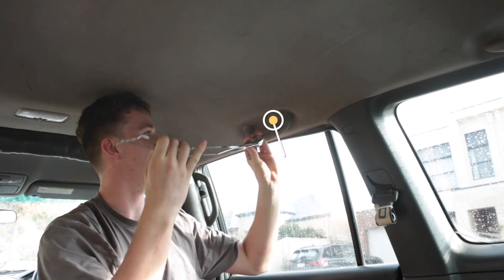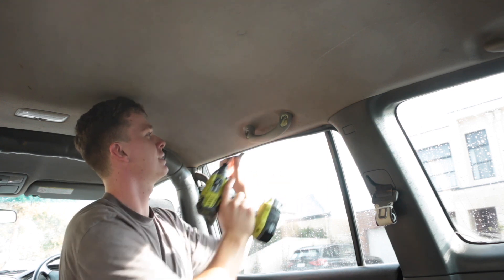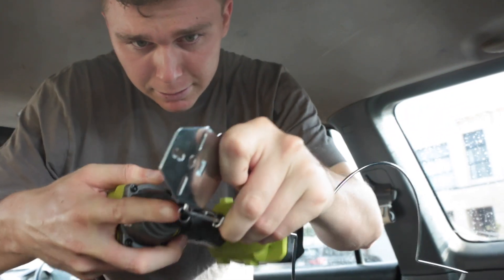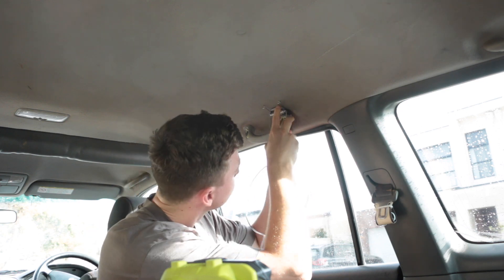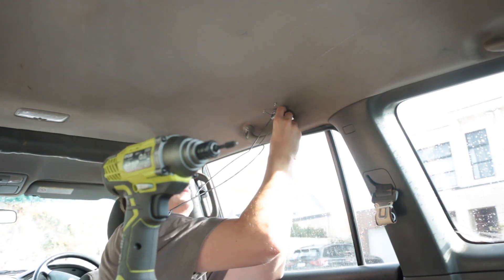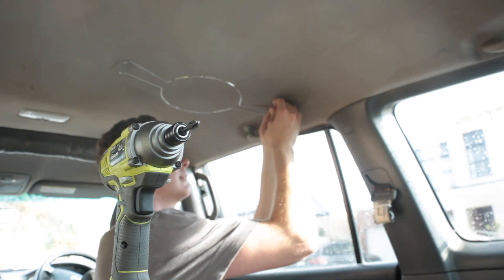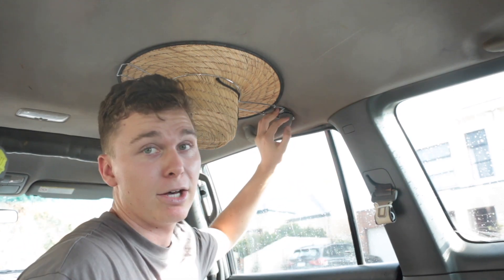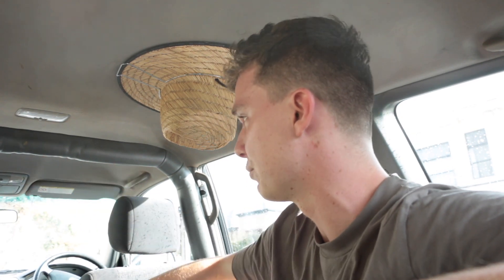How to Easily Install a Car Hat Holder inside your Car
If you’re anything like me, you want a hat holder in your car. But you’re not quite sure where to install it.

I remember nostalgically as a child, seeing my dad's hat holder, bolted under the downlight in a beat up Mitsubishi.

Yet most modern cars now have downlights that sit flush within the roof lining of the car. Making this method for mounting very difficult…

Steps for Mounting your Hat Holder
Note - this solution works best for the hat holder that I have designed & manufactured. But it possibly can work for other hat hangers, it might require a little bit of fiddling to make it work.

Grab handles are fairly popular in 4WDs & other big cars.

Step 1 - Unbolt your Grab Handle
If your car or 4x4 is any late 90s or early 2000 model, there’s a pretty good chance that it has simple bolt on grab handles.

These make a very handy spot to mount your hat holder. Especially in your rear seats or in your passenger seat.

Step 2 - Position your Hat Holder
Check that the screw from your grab handle will fit through your hat holder. The hat holder I designed is made to fit most popular models of 4WDs & cars.

Bolt your hat holder underneath the grab handle in your car.

Line up your hat holder with the threaded hole from the grab handle.

Step 3 - Bolt your Grab Handle Down
Bolt your grab handle down, sandwiching the hat holder in between it and the car roof.

Make sure you tighten the screw enough to ensure that the hat hanger won’t move while you’re driving.